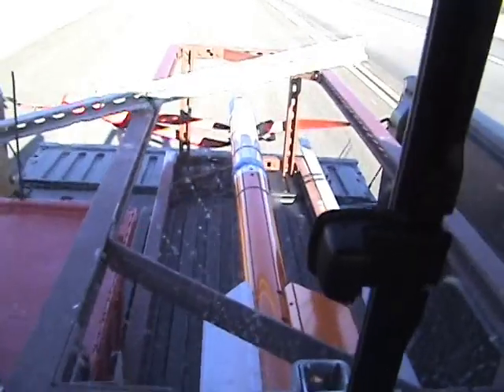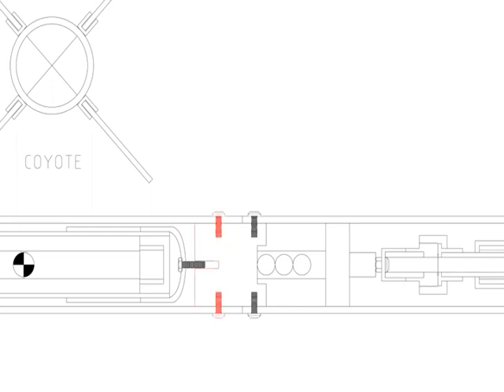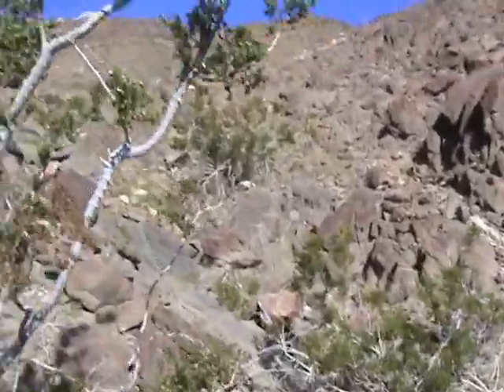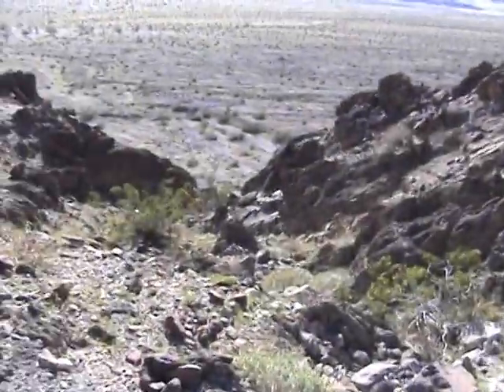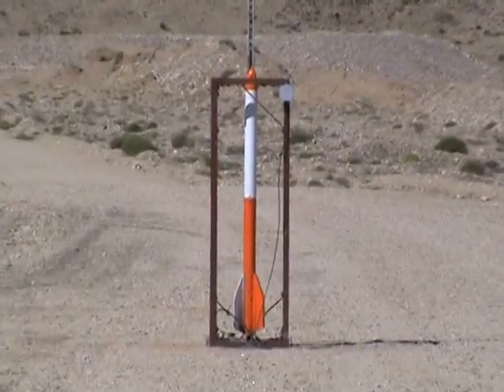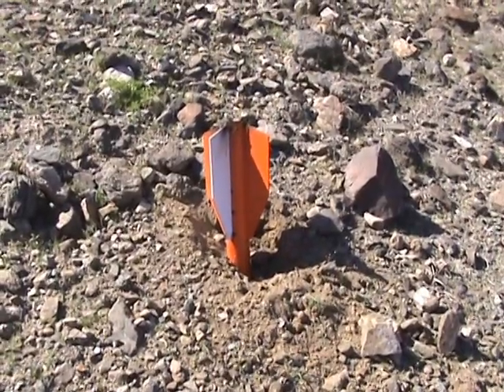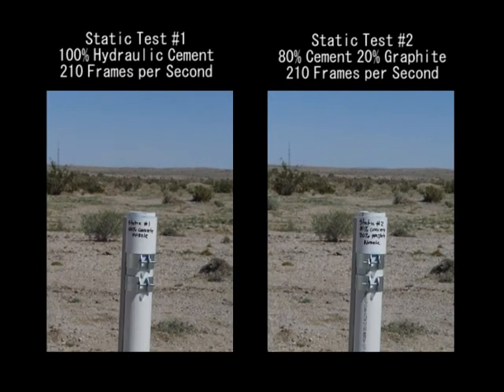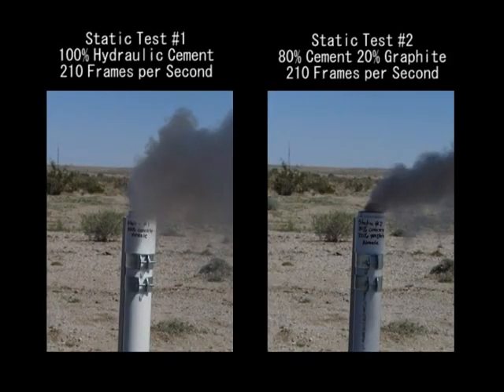Dual K500 flights with on-board video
Yet another attempt to fly and recover the same rocket twice in one day. This is getting old.